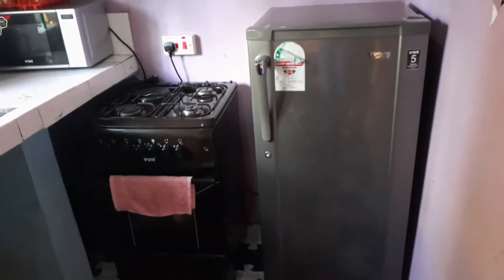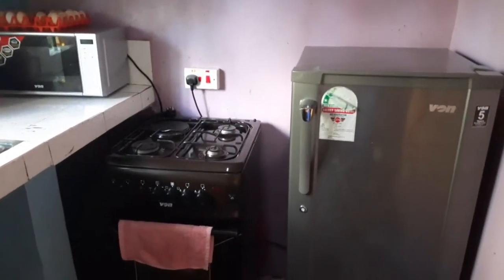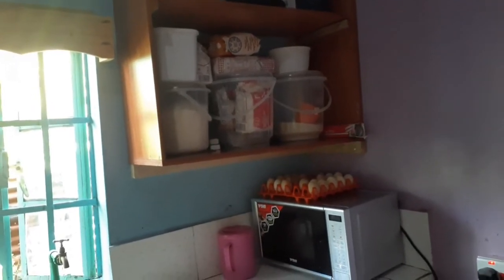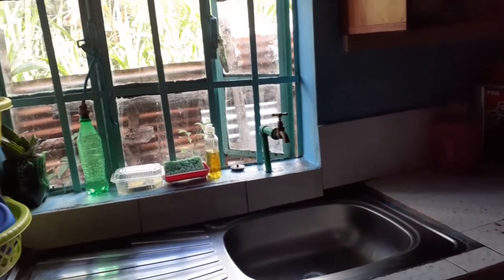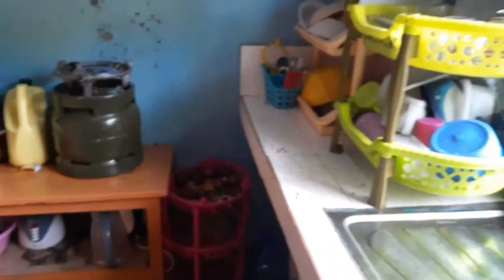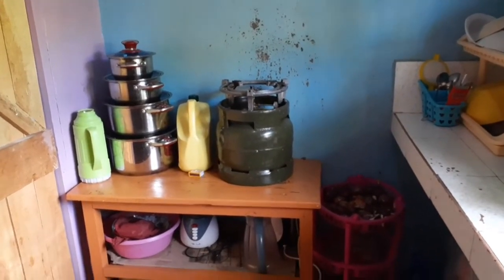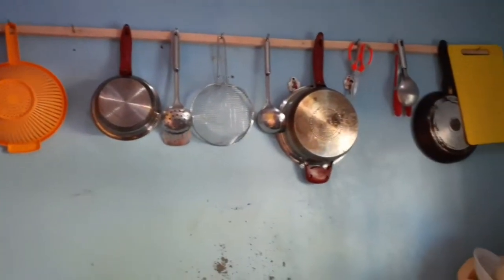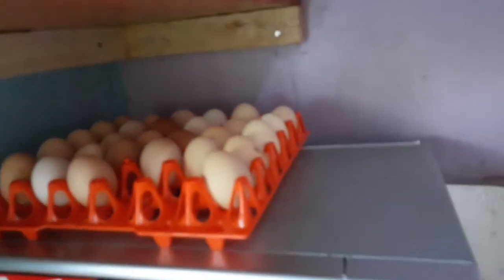MINIMALIST KITCHEN TOUR/ MAKE OVER |Organizing Small Spaces||This is Fash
Hae lovelies. thank you so much for always supporting me and this channel  todays video is about a kitchen that was very plain and now better.this is a minimalist kitchen tour that's has ideas on how to organize small spaces around the house.
Also the makeover on the shelves u will love it.
Suggestions are welcome in the comment section.